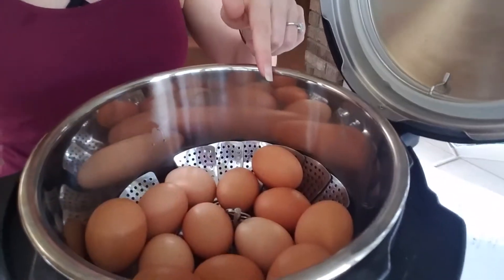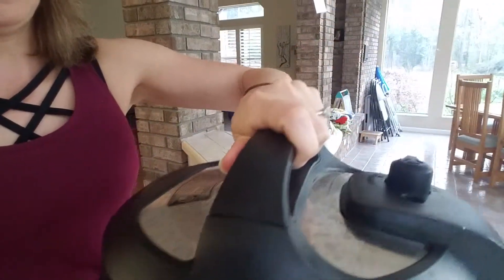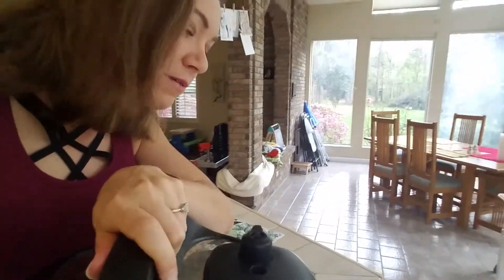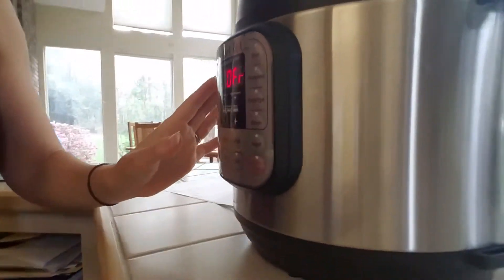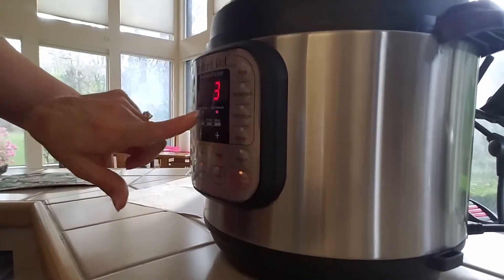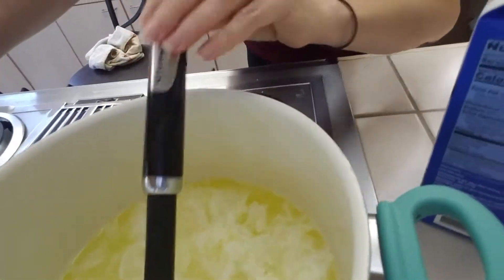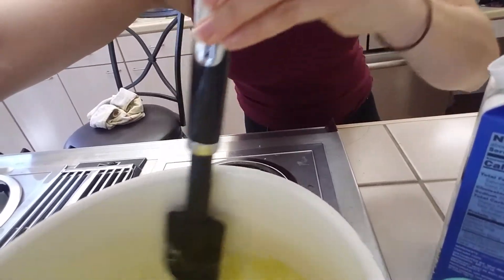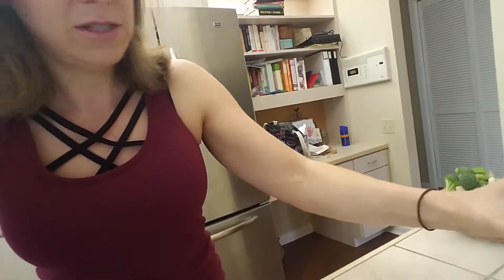Meal prep Sunday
Prepping before toddler gets up